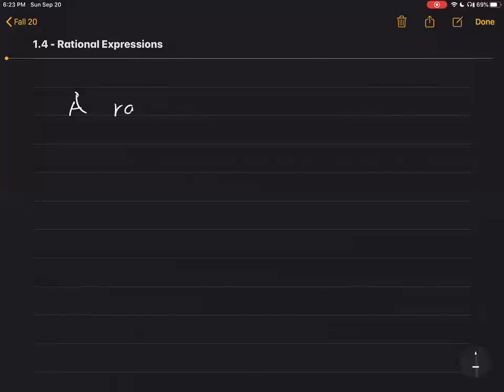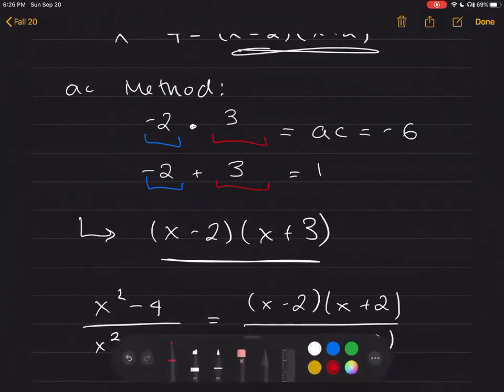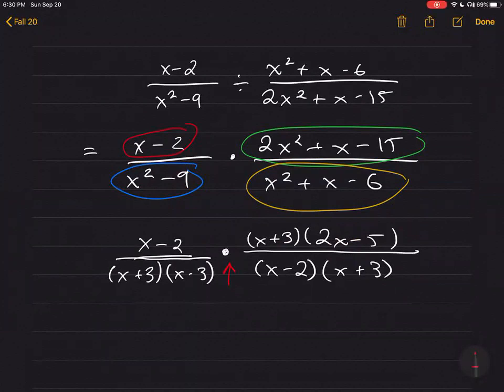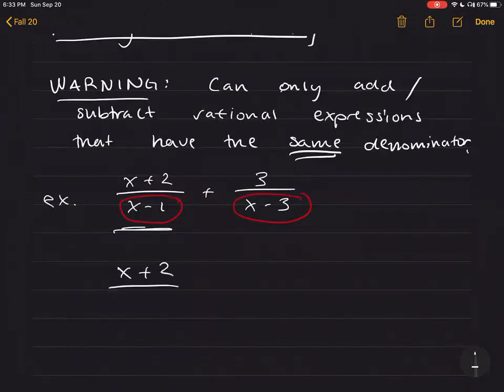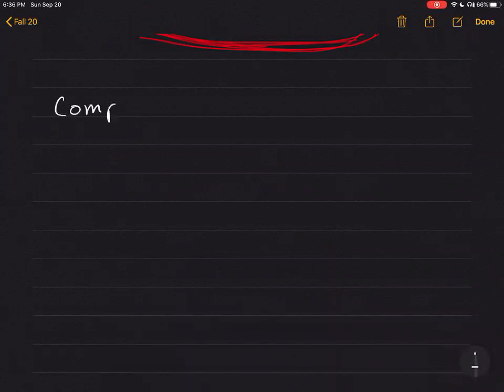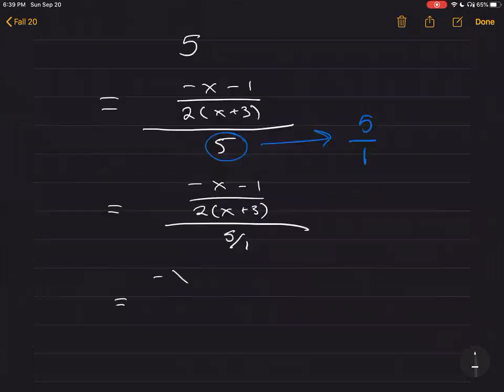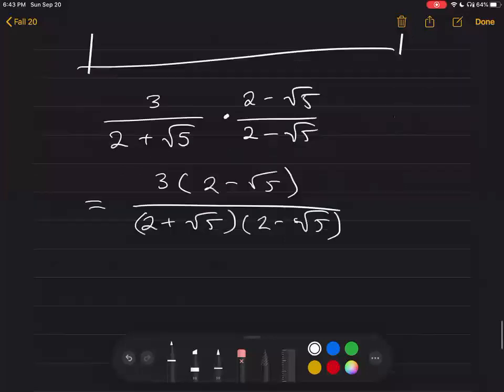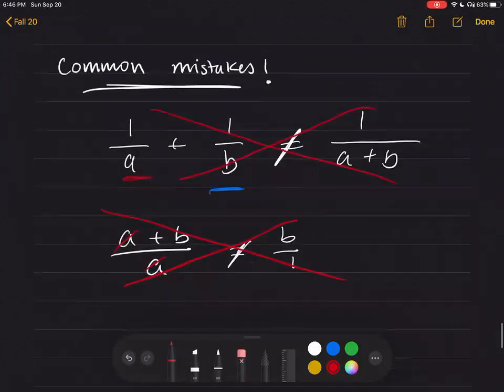1.4 - Rational Expressions